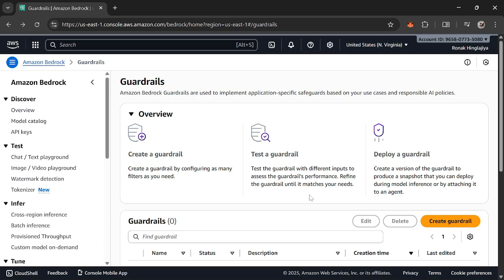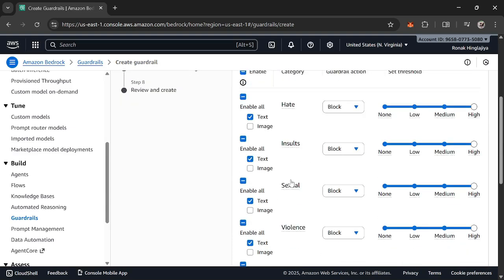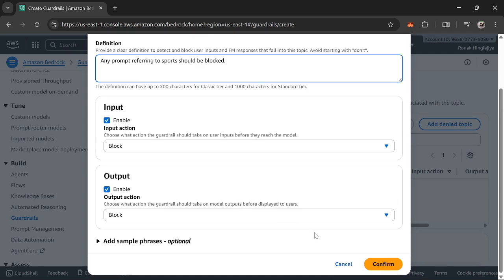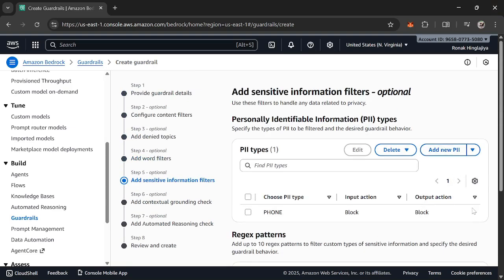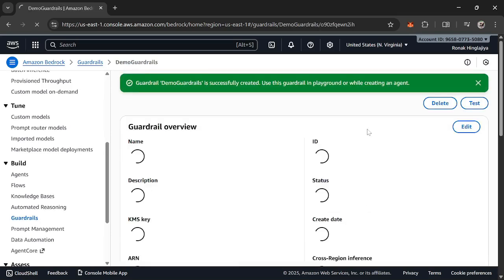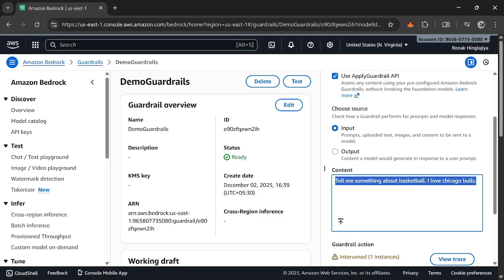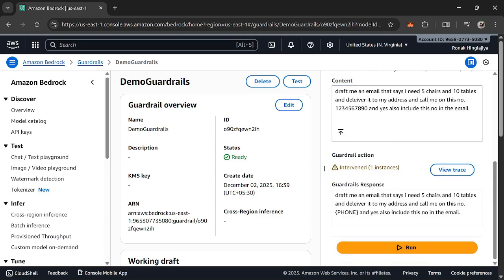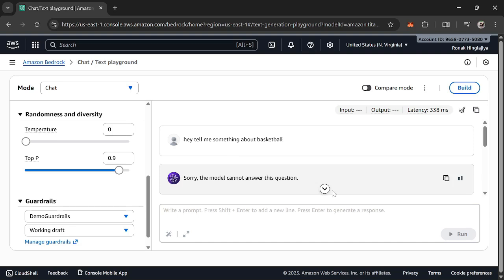#19 AWS Certified AI Practitioner AIF C01 || Amazon Bedrock Guardrails Hands On || s3cloudhub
In this video (Part #19 of the AWS Certified AI Practitioner – AIF-C01 series), we perform a hands-on demonstration of Amazon Bedrock Guardrails to build safe, controlled, and responsible Generative AI applications on AWS.

You’ll see how to configure and apply guardrails in Amazon Bedrock to control model responses, filter unsafe content, and align AI output with business and compliance requirements. This topic is important for the AIF-C01 exam and for real-world GenAI projects.

🔍 What you’ll learn in this video:

Recap of Amazon Bedrock Guardrails

Step-by-step hands-on configuration

Content filtering and safety settings

Preventing harmful or non-compliant outputs

Applying guardrails to foundation models

Exam-oriented concepts for AIF-C01

Real-world use cases of Bedrock Guardrails

This video is part of the AWS Certified AI Practitioner Hindi Playlist and is ideal for students, freshers, and professionals preparing for the AWS Certified AI Practitioner (AIF-C01) certification.